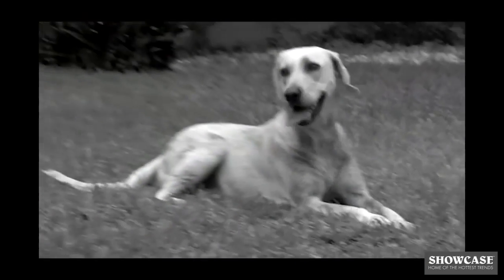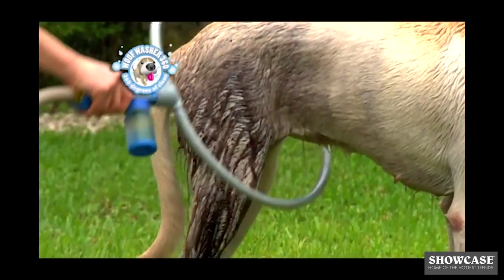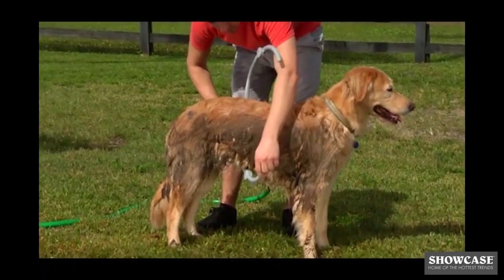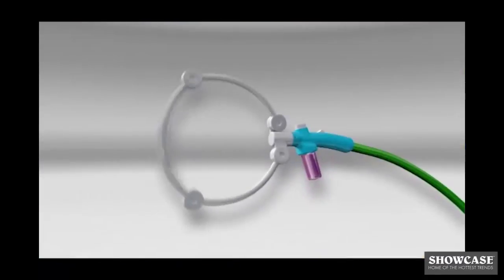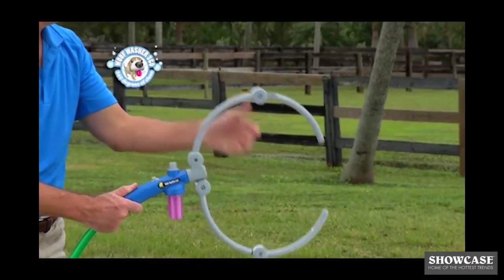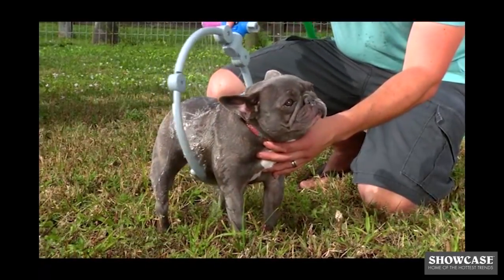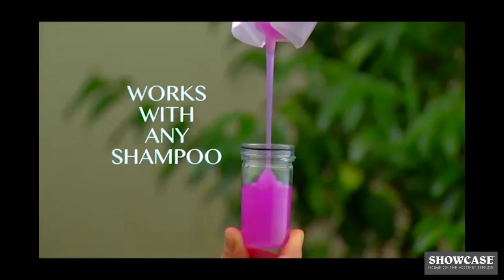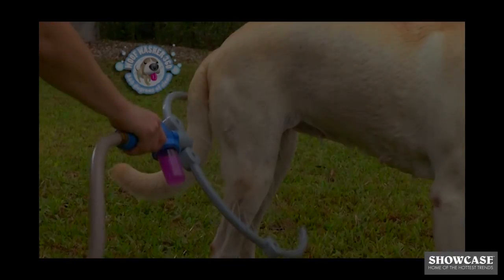Woof Washer 360